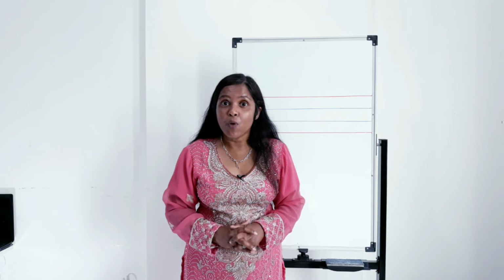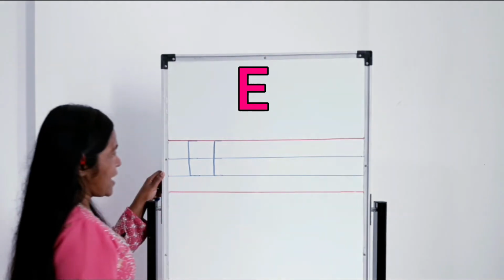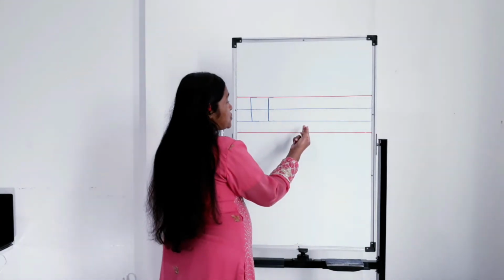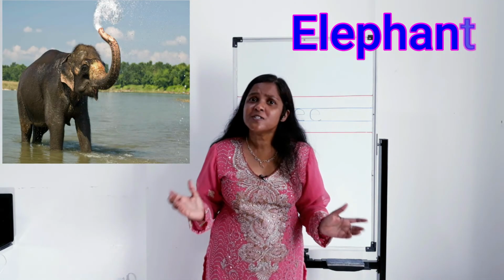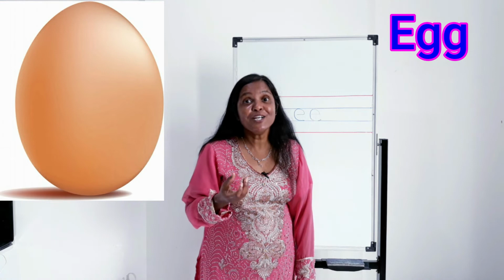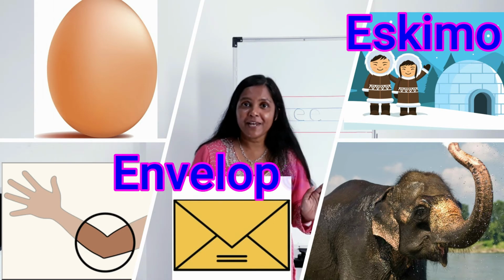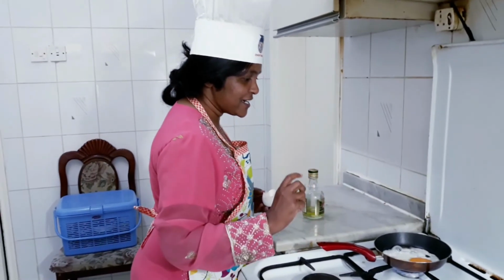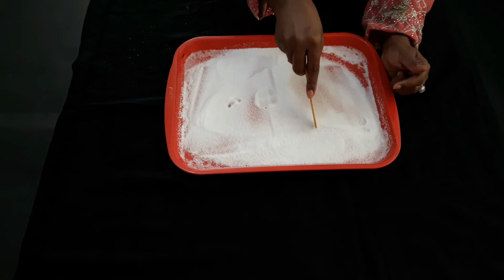letter Ee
In this lesson I will introduce Ee ,upper case and lower case both letters. This lesson included formation  ,sound ,vocabularies , jolly phonic song and hands on activities.
I request Parents to do hands on activities before make your child write letters . Some children are very fast learners ,so as a parent you can do  extra worksheets with them. Some children will take little time to learn ,in this case you can give  more and more hands on activities. Watch my video I will teach you step by step.You can send comments and any questions to my face book page chintharu.